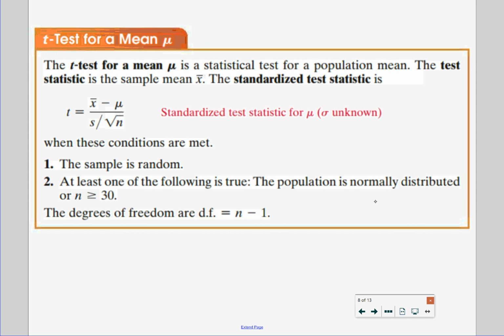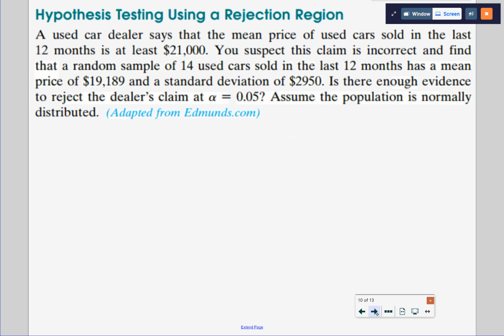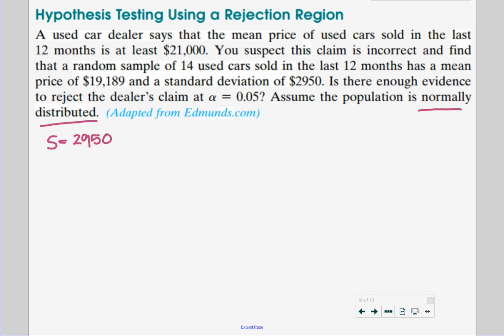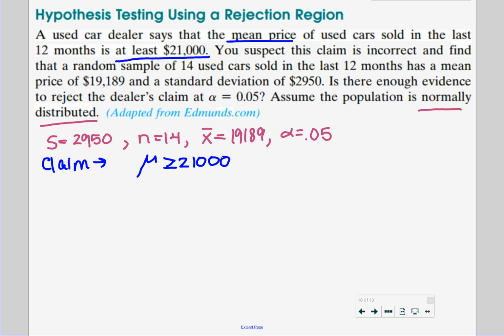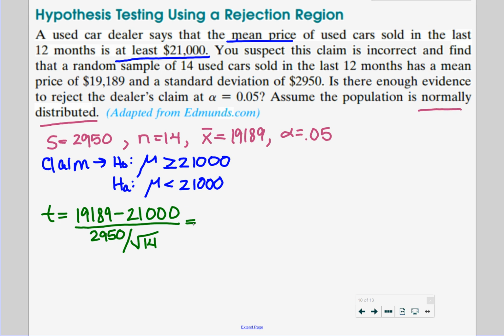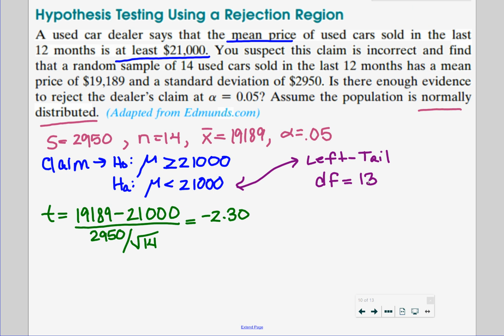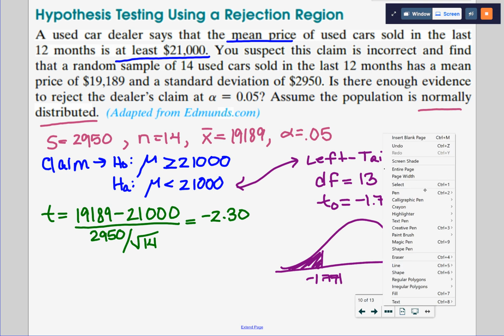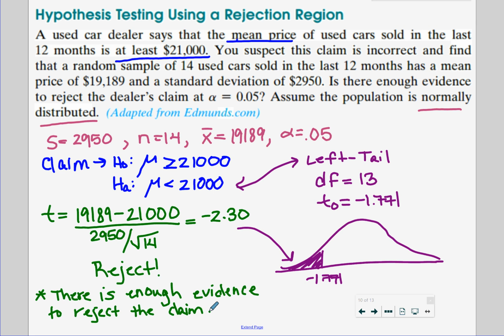Section 7 3 Day 2